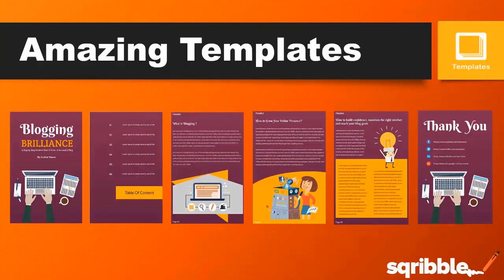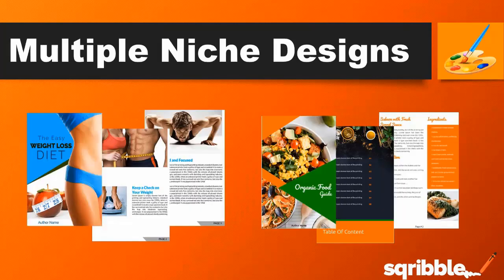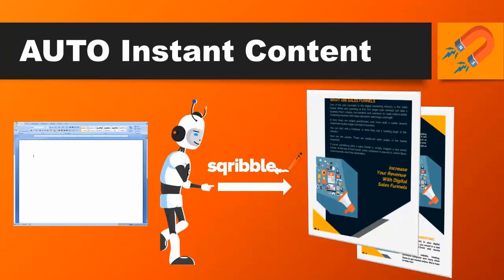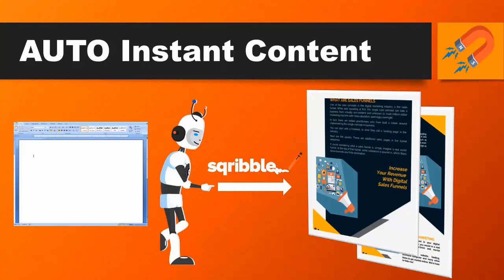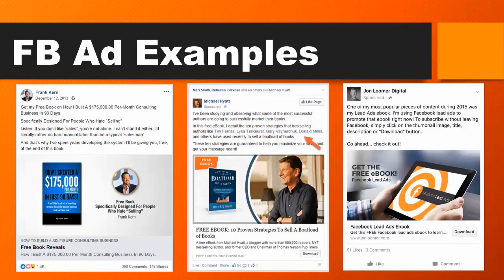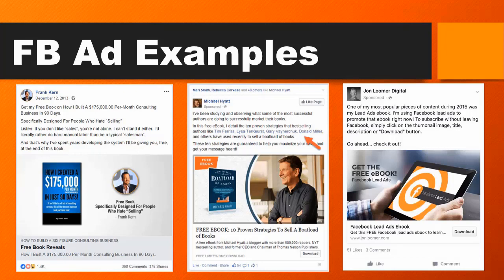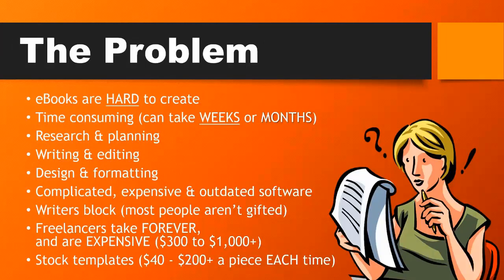Sqribble Review - Make Kindle your cash cow!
One of the quickest ways to boost your optins or sales of your eBook is to offer a bonus report or eBook — you already know this, but here’s the problem. Creating bonus reports and eBooks is hard work. It’s time consuming and can cost a fortune to outsource. But not anymore. Sqribble cranks out bonus eBooks and reports in seconds. Literally. This is going to change the game for so many marketers.